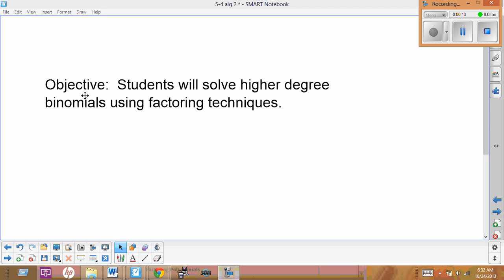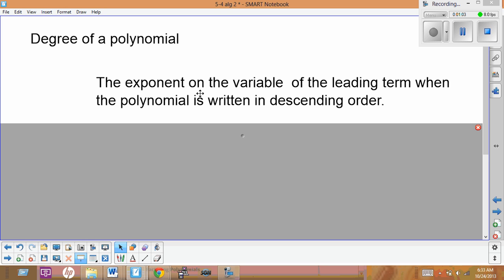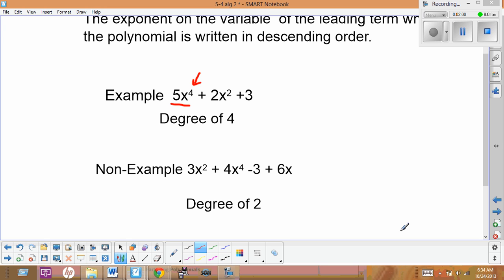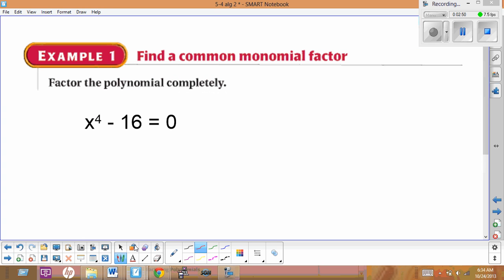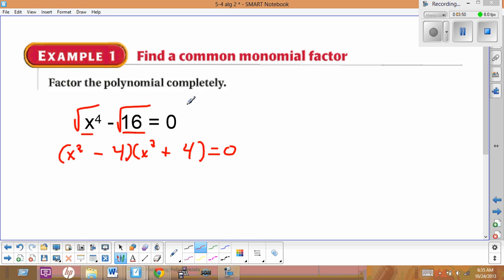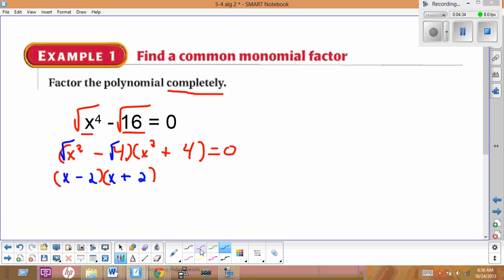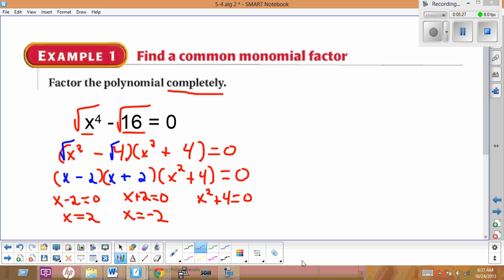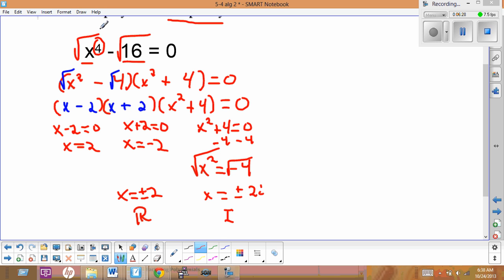Math 3 factor completely